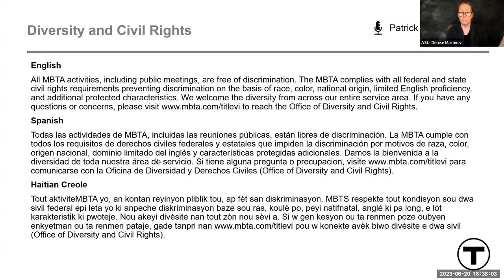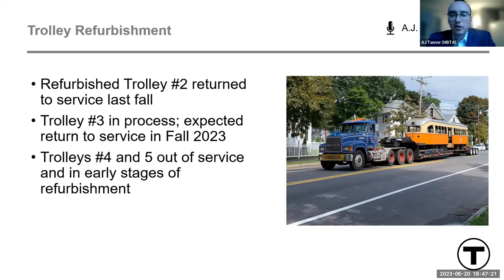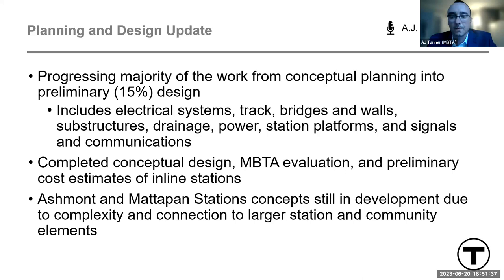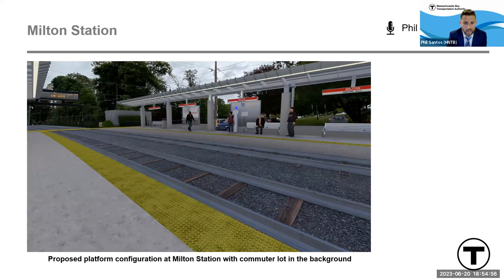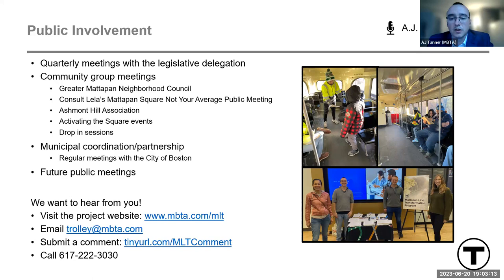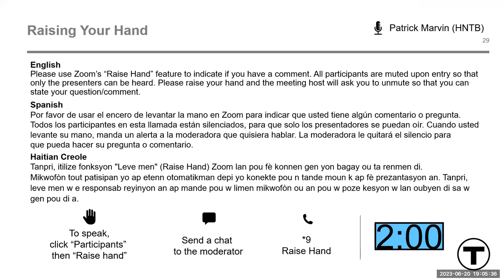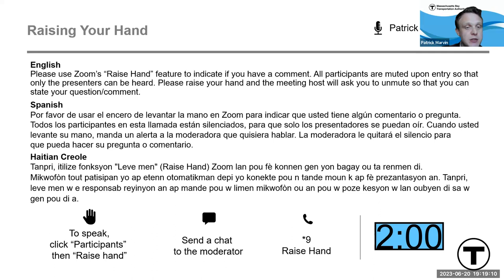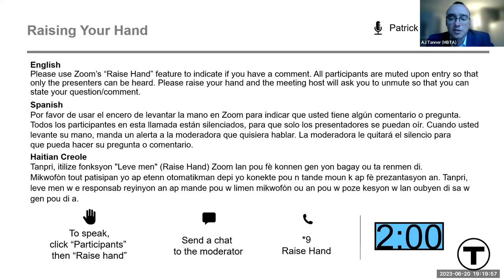Mattapan Line Transformation - Virtual Public Meeting | June 20, 2023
A recording of the virtual public meeting for the Mattapan Line Transformation program, which was held on June 20, 2023.